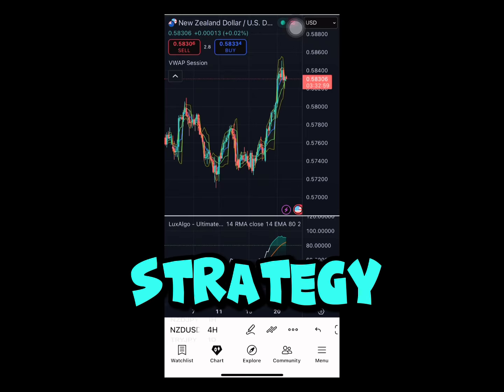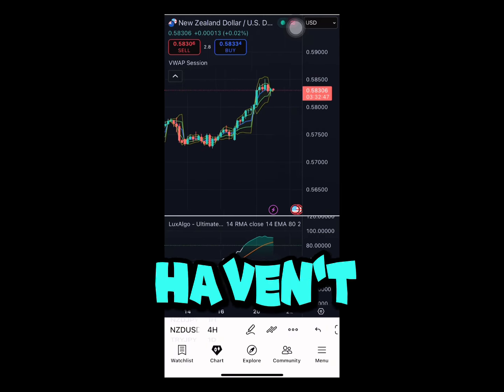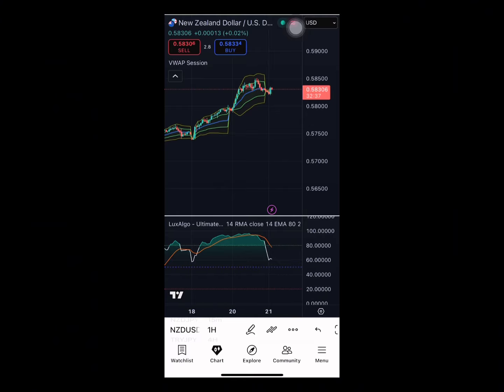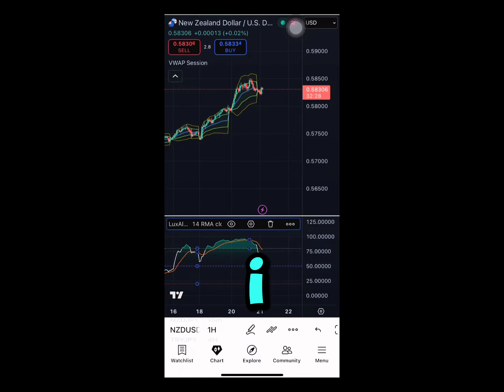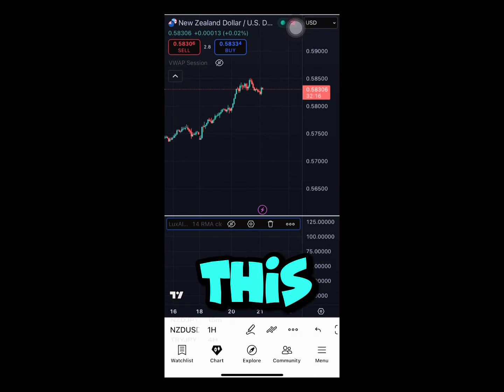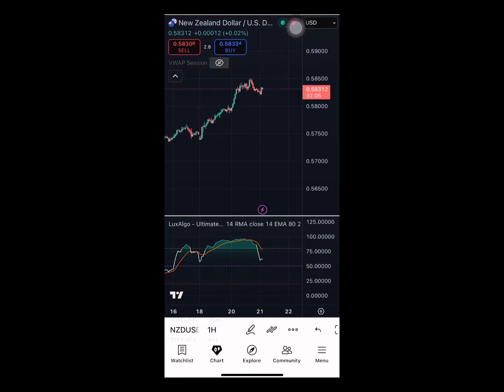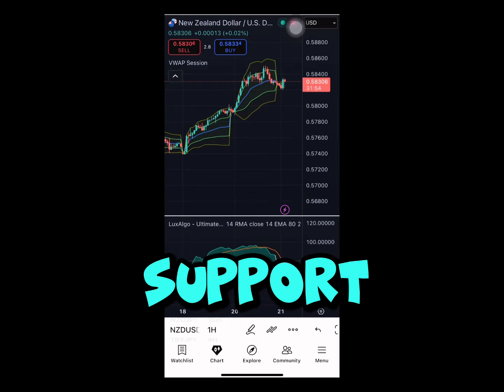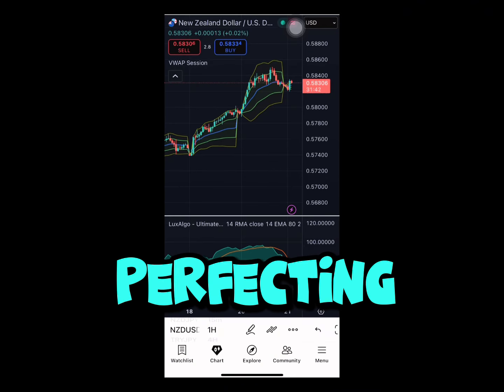My Forex Trading Strategy | GregtradesFBF